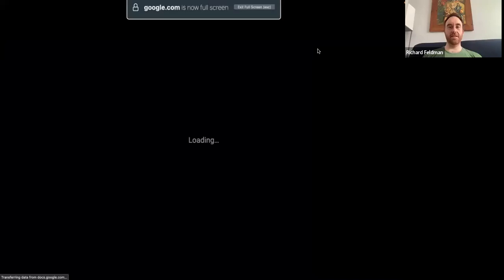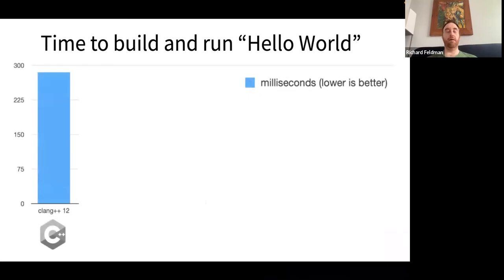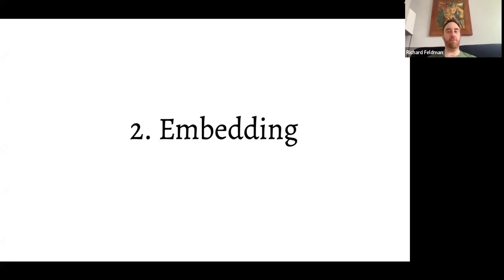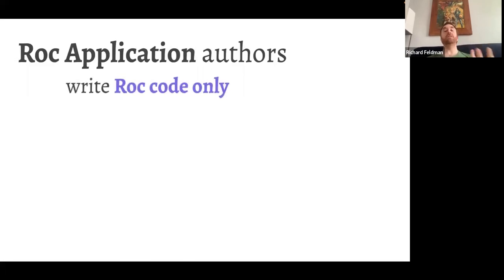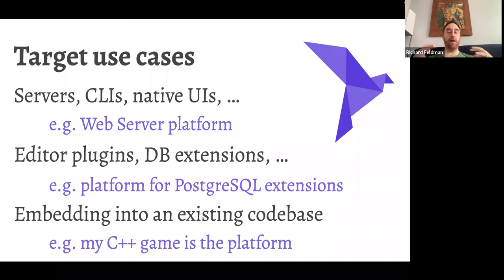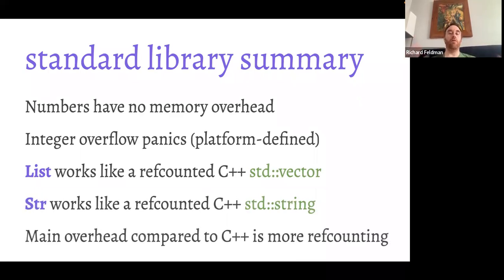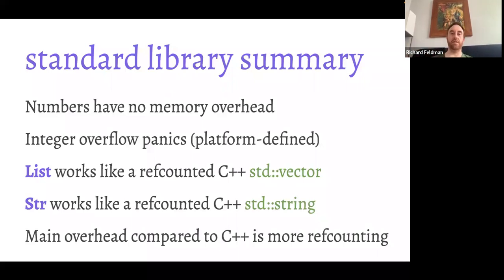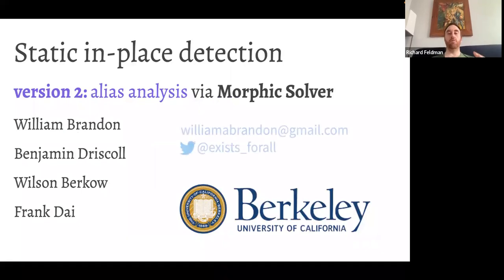Virtual Meetup with Richard Feldman - Outperforming Imperative with a Pure Functional Language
Roc (roc-lang.org) is a pure functional programming language with an unusual focus on runtime performance. It supports full Hindley-Milner type inference (Roc is a descendant of the Elm programming language, which in turn has roots in the ML family of languages), supports parametric polymorphism via monomorphization, uses LLVM as a backend, and by default does not perform heap allocations for its lexical closures. It's also designed to be easy to embed in other languages (like Lua), and uses automatic reference counting for both memory management as well as opportunistic in-place mutation (known as Functional But In-Place in the Koka and Perceus literature). The combination of these characteristics has led Roc to outperform popular imperative languages (for example Java, JavaScript, and Go) in certain benchmarks. This talk will explain Roc's design, current progress, and future goals, along with an open invitation for anyone interested to get involved!